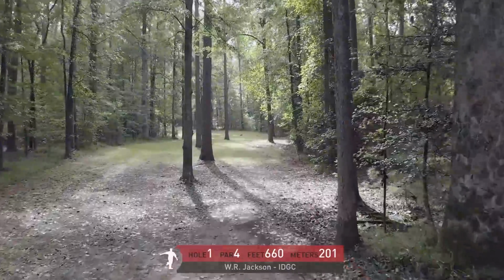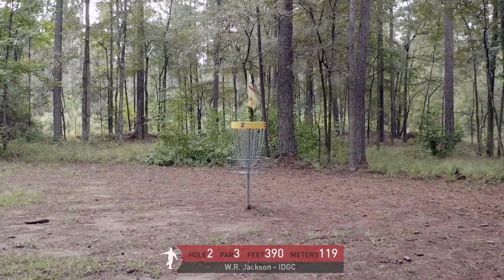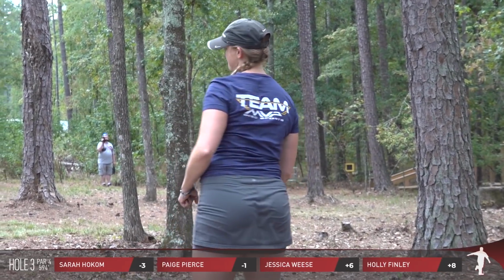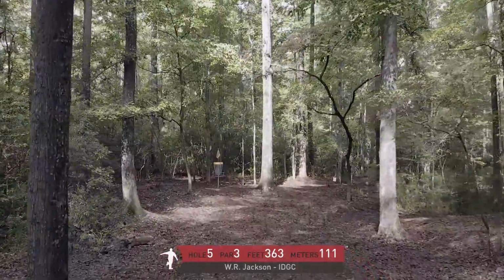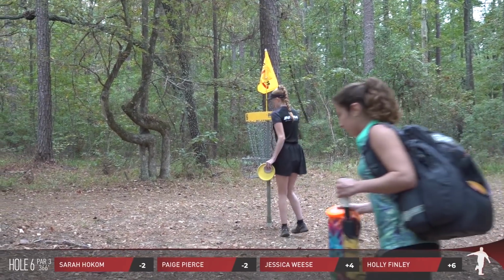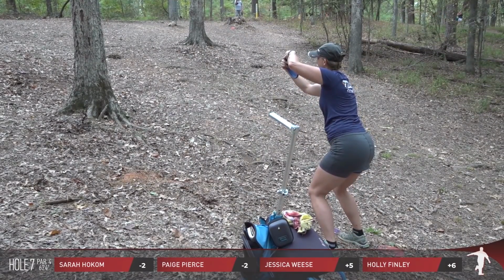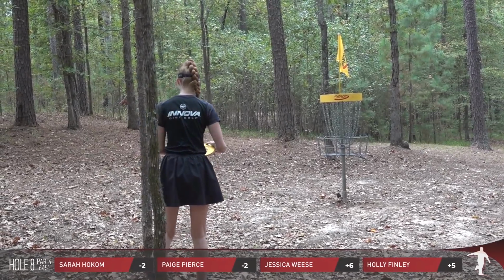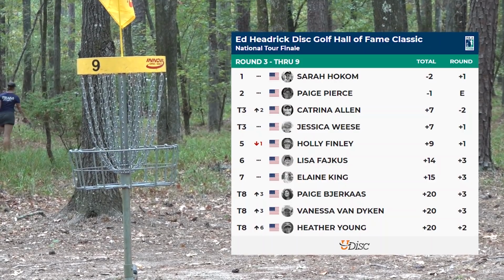2019 Hall of Fame Classic • R3F9 • Sarah Hokom • Paige Pierce • Jessica Weese • Holly Finley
2019 Hall of Fame Classic
Round 3 • Front 9
Featuring: Sarah Hokom, Paige Pierce, Jessica Weese, Holly Finley
Commentary:  Holly Finley and Sarah Hokom
Camera:  The Disc Golf Guy & Matt Simpson

Sarah Hokom is 18 holes away from securing her first National Tour victory of 2019.  Maintaining her lead could also make an adjustment to the National Tour standings but those are big asks when you have dynamic players like 5x Women's World Champion, Paige Pierce on your heals.

Jessica Weese maintained her position on the lead card for our final round and Holly Finley is the new comer to the card.  Thank you to both Holly and Sarah for providing the post-production commentary on round 3 action.

Drone footage again by Jomez Pro (thanks guys!)